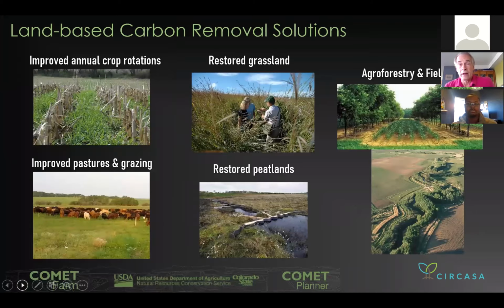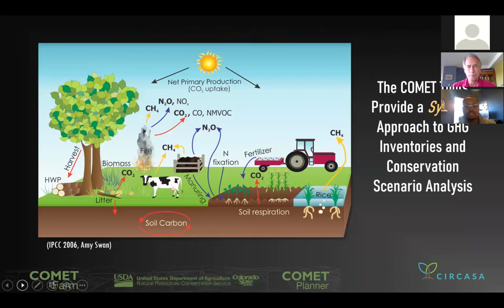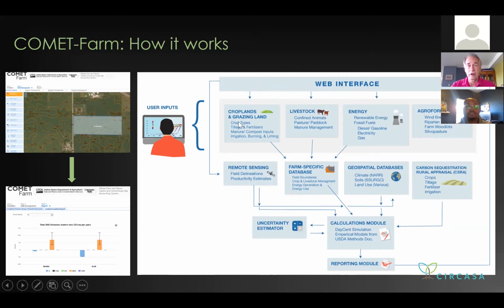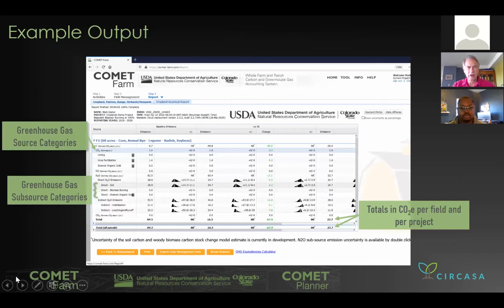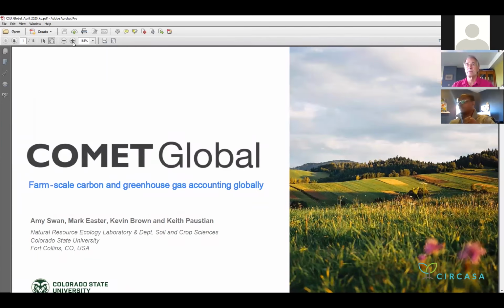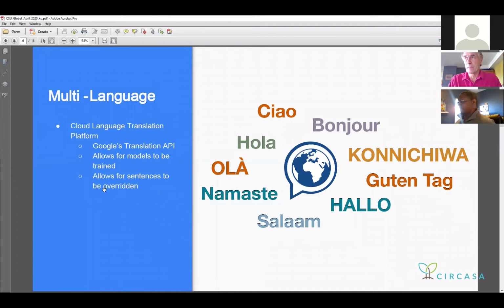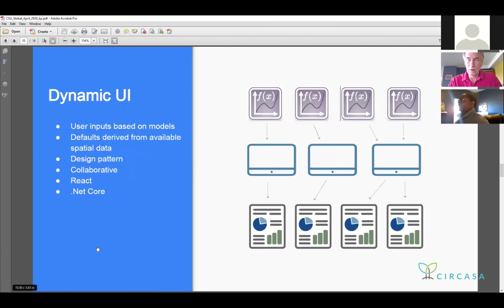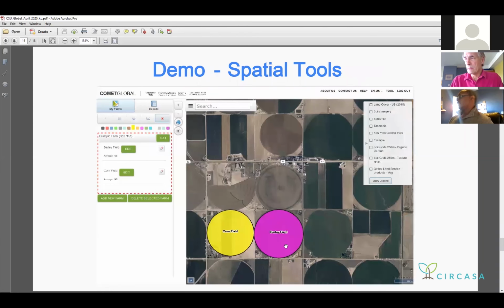Webinar - COMET Farm tool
Learn about the COMET-Farm platform quantification methods of soil carbon and other greenhouse gas emissions at a farm/ranch scale.
What are the current applications of such methods in the USA context?

The Comet Global system, based on the previous tool developed by Colorado State University, is a decision support tool that will allow GHG emissions assessments from individual farms.
How can these tools contribute to the CIRCASA upcoming International Research Consortium on agricultural soil carbon sequestration?

Speakers
Keith Paustian - Senior Research Scientist, CSU.
Kevin D. Brown - Lead Software engenieer, CSU.